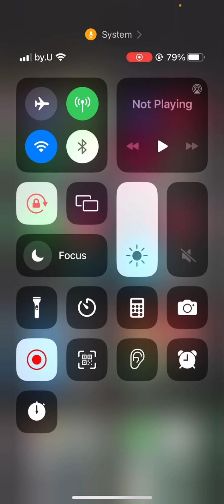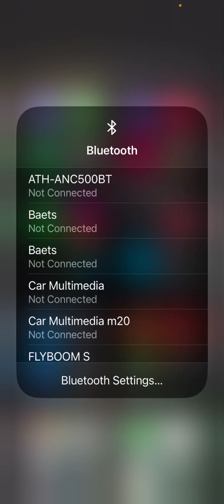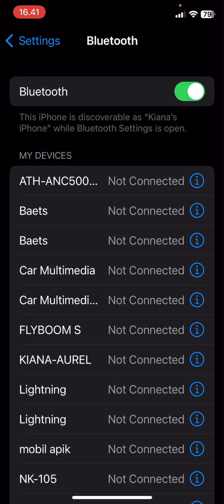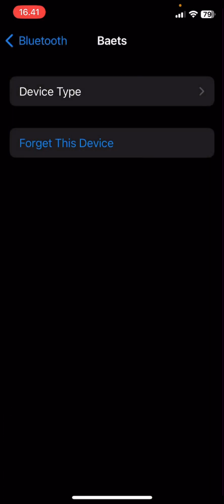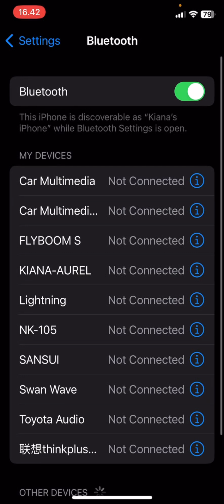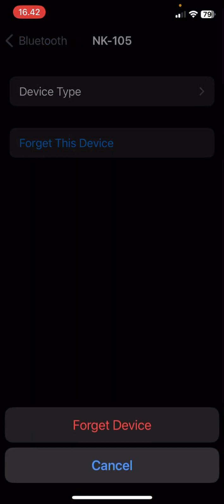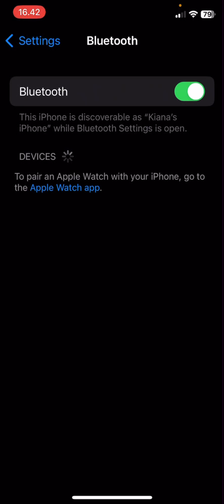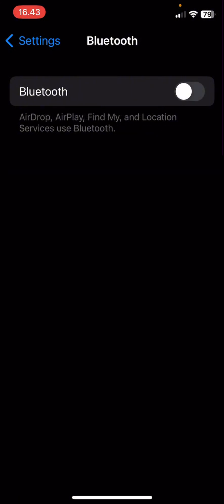❤ EASY: How To “Unforget” A Bluetooth Device on iPhone (EASY) | 2024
Un forget a Bluetooth device on your iPhone by watching this tutorial.